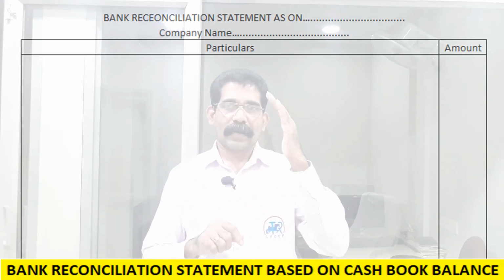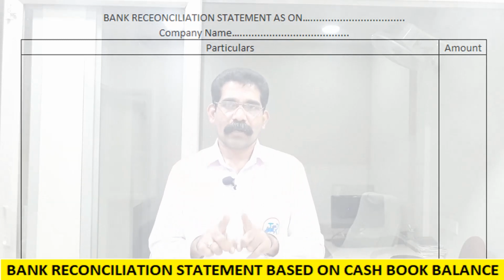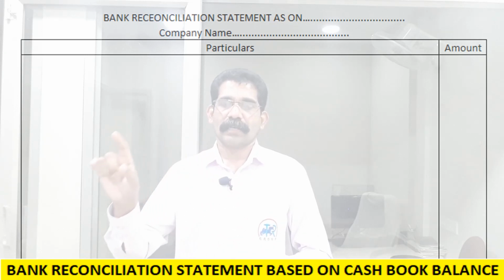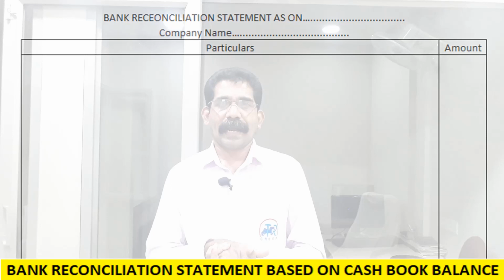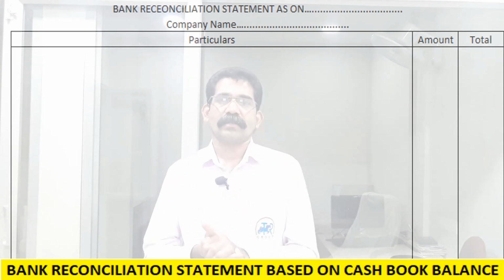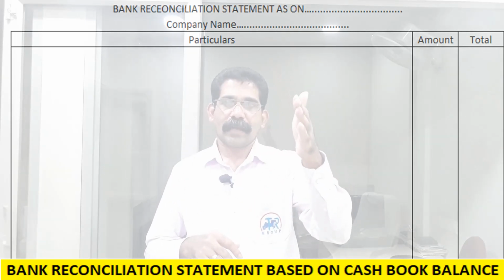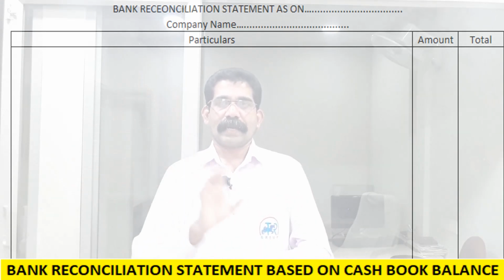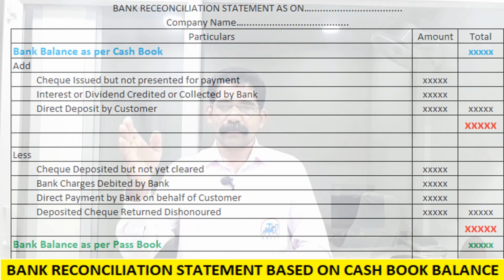Bank Reconciliation Statement |Bank Reconciliation Statement based on Cash Book | BRS | Accounts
In this Class we are going to study  the meaning and importance of Bank Reconciliation Statement, causes of differences between cash book and pass book and how to prepare Bank Reconciliation Statement based on CASH BOOK